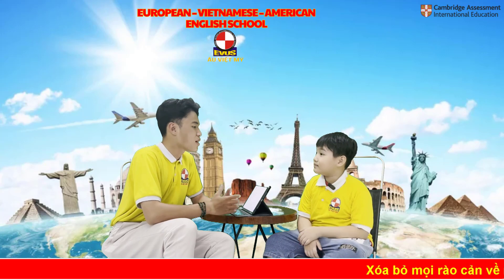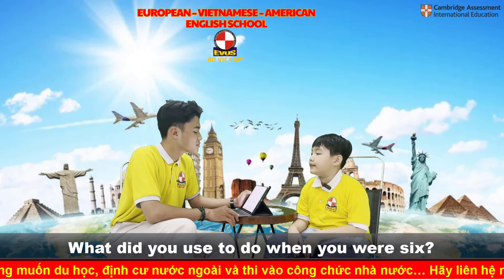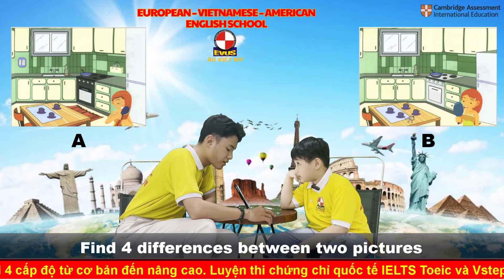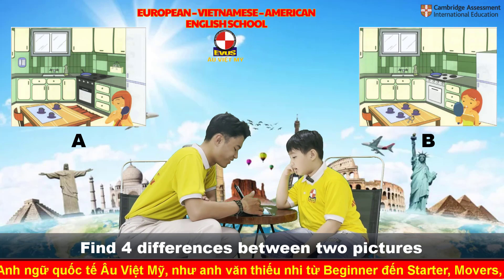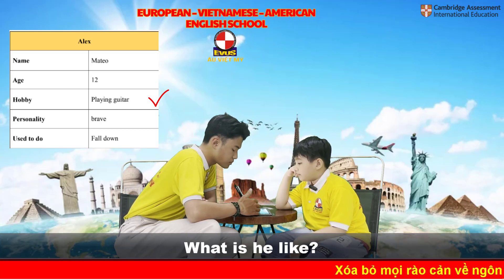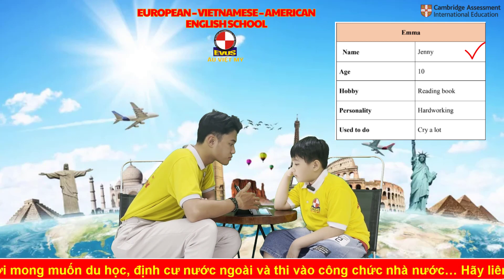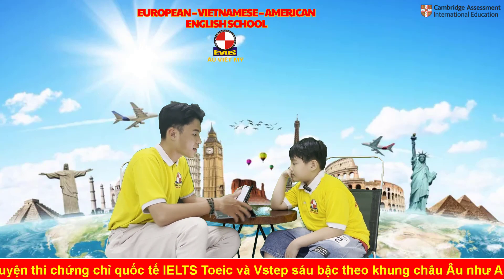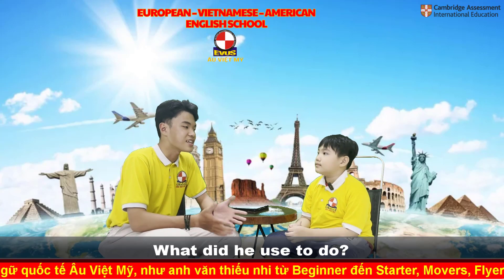Talk about your best friend - FLYERS 1A - HỒ THIÊN PHÚC